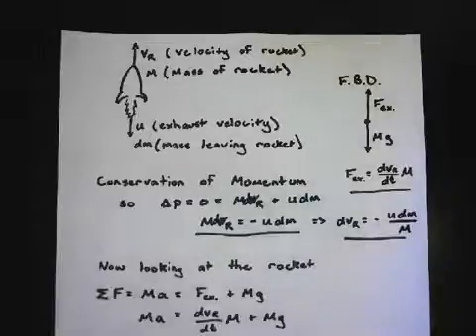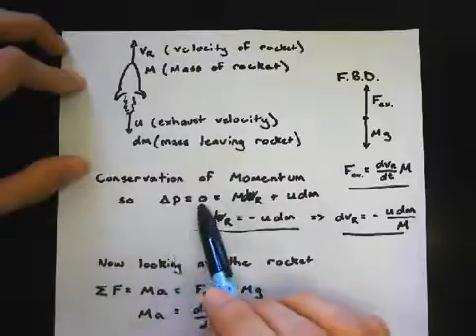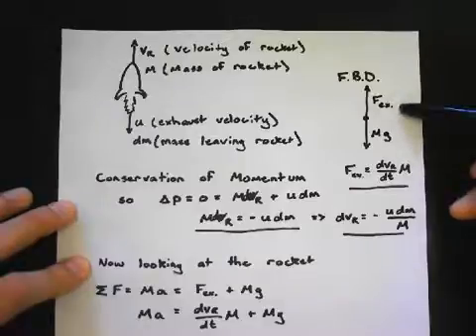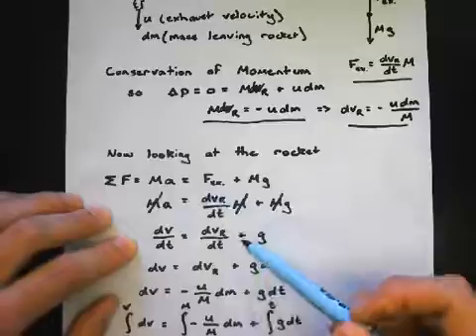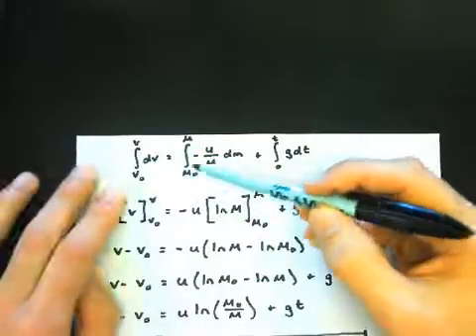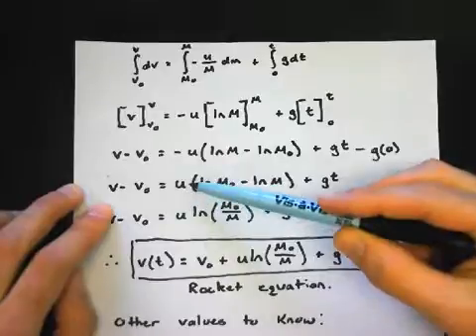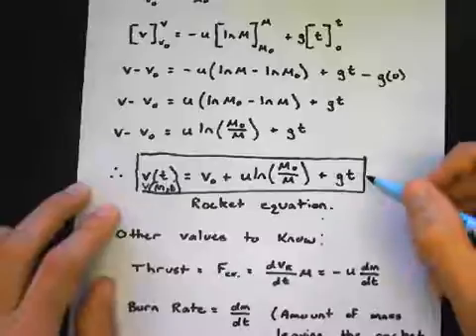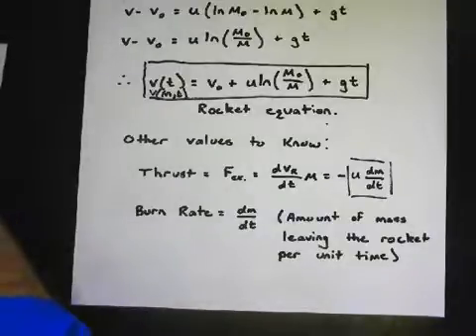Introduction to Rocket Equation